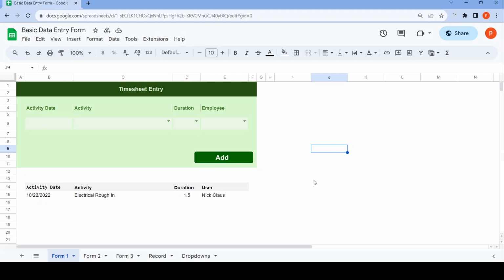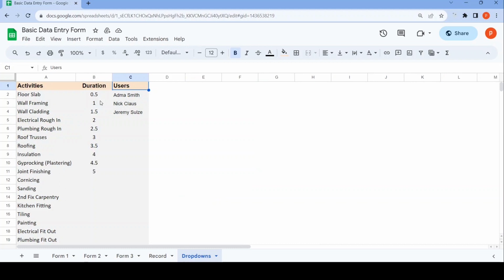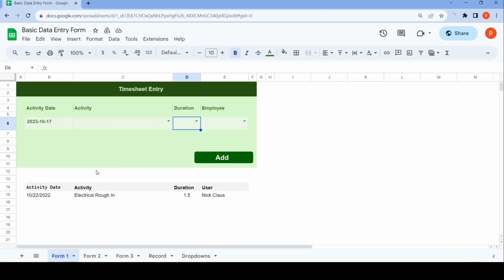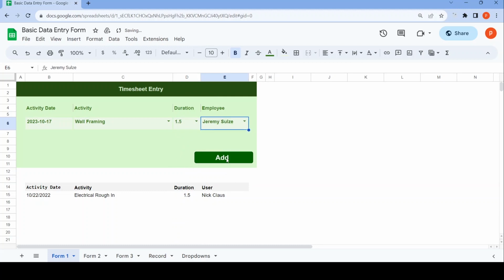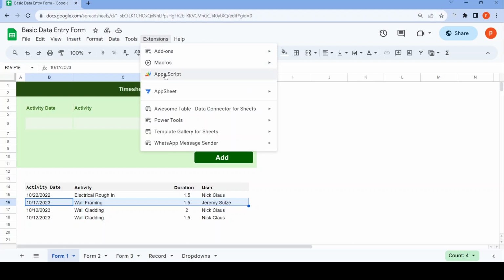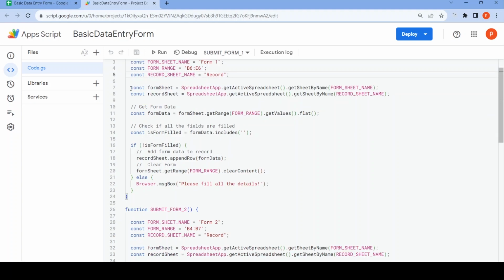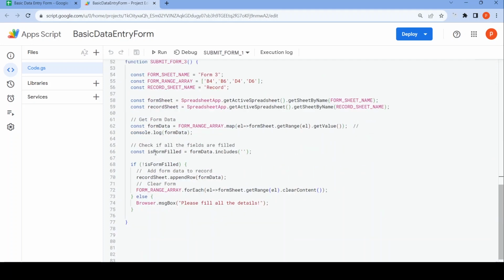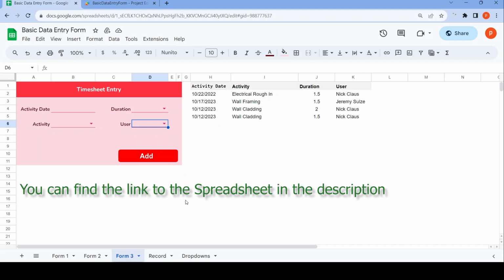Google Sheets | Data Entry using Google Apps Script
📊 Master Google Apps Script: Create Dynamic Forms in Google Sheets! 🚀

Learn how to automate data entry and build dynamic forms in Google Sheets with this step-by-step tutorial. We'll explore three types of forms—horizontal, vertical, and complex—each designed to streamline your data collection process.

🔥 Highlights:

Create dropdown menus using data validation rules.
Seamlessly populate form fields with data from designated sources.
Add "Add" buttons to enhance user interaction.
Link macros to buttons for efficient data submission.
Store and retrieve data in the "Record" tab for easy access.
Whether you're a beginner or an experienced user, this tutorial will empower you to harness the power of Google Apps Script for efficient data management. Don't miss out—watch now and level up your Google Sheets skills!